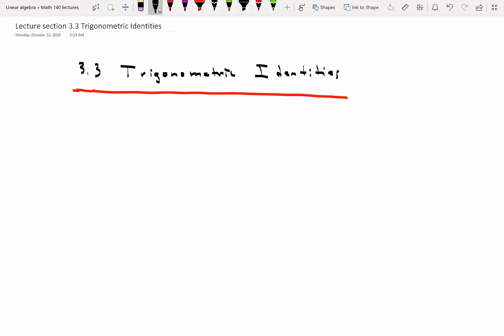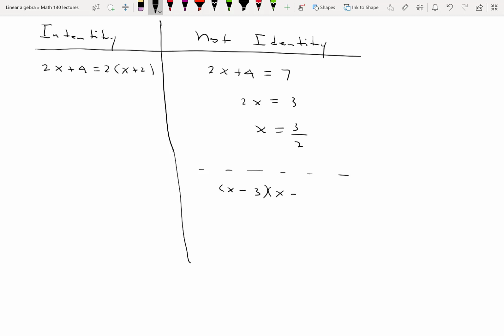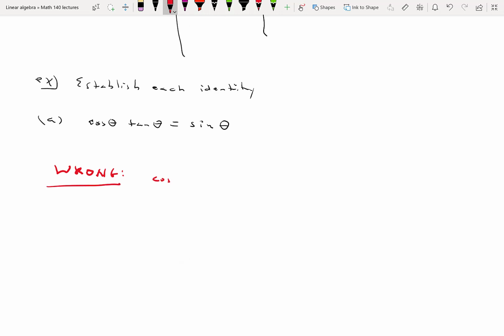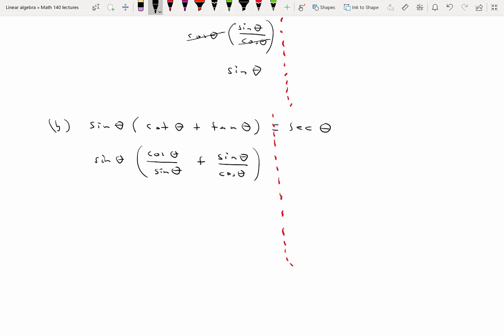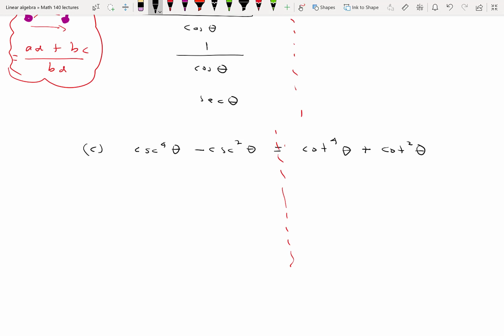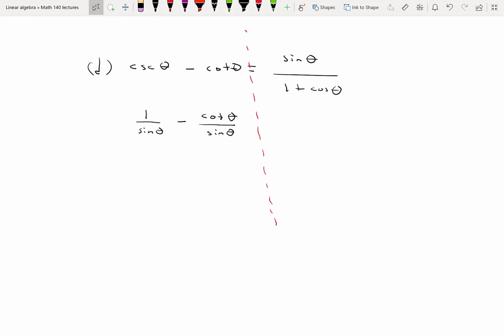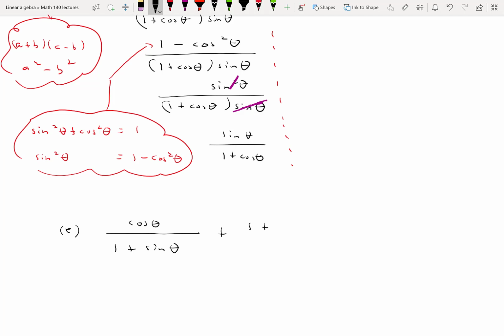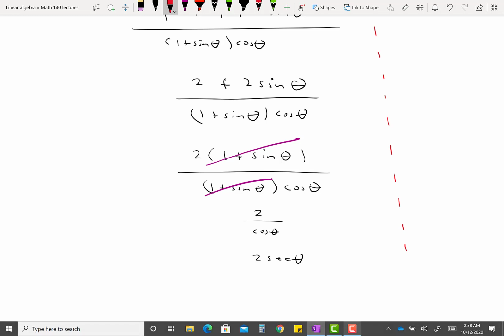math 140 lecture section 3.3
This video segment covers section 3.3:  Trigonometric Identities